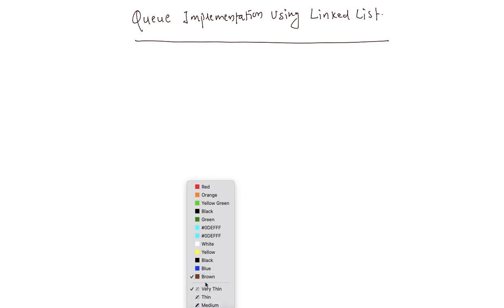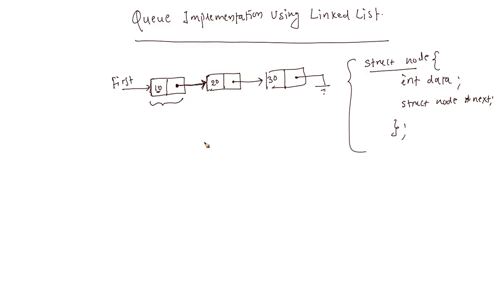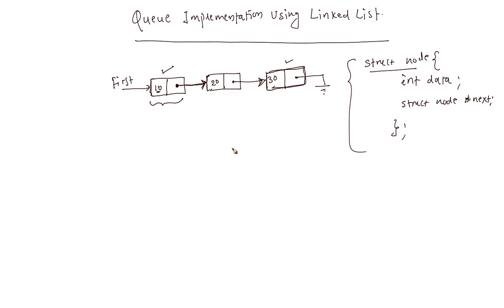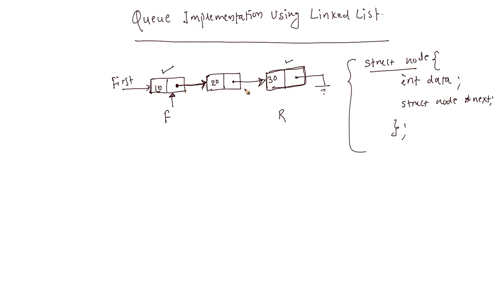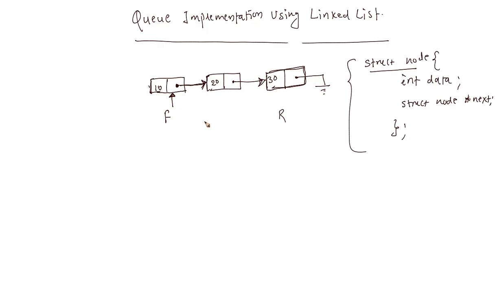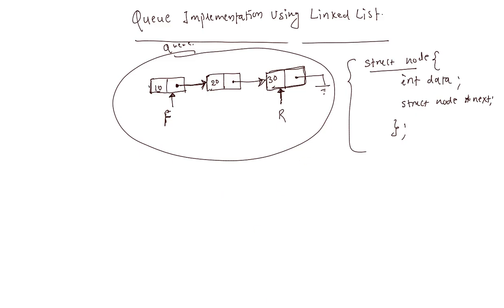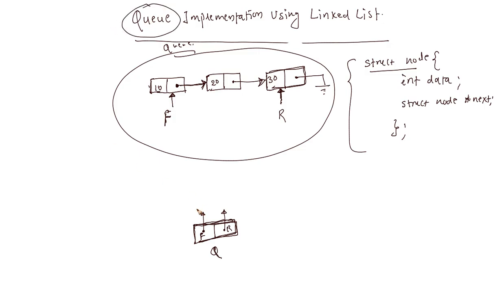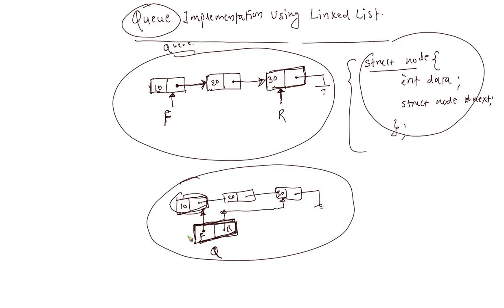Queues using Linked List - Video#1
Queues using Link List - Video#1